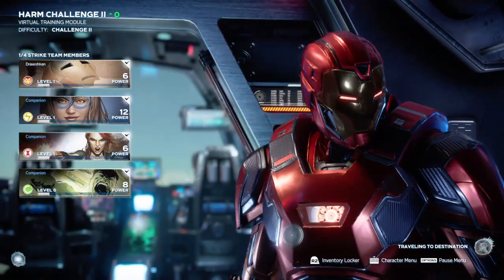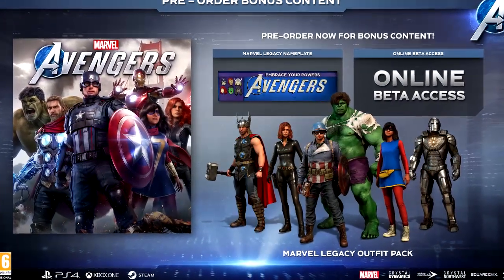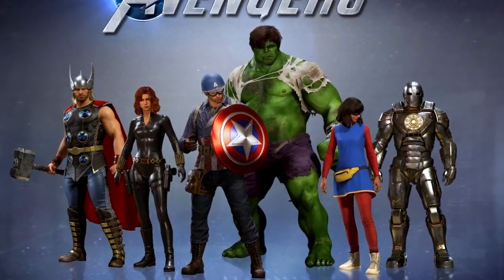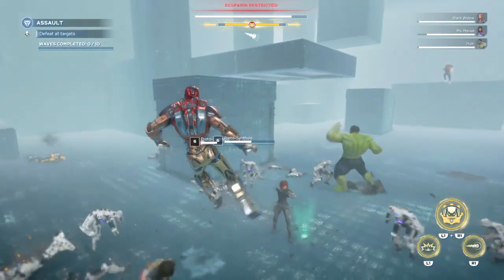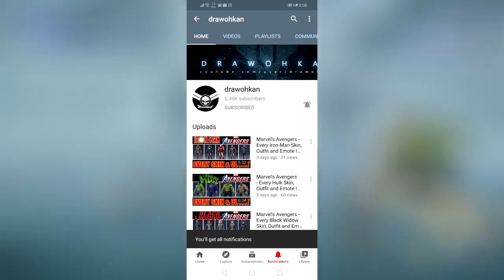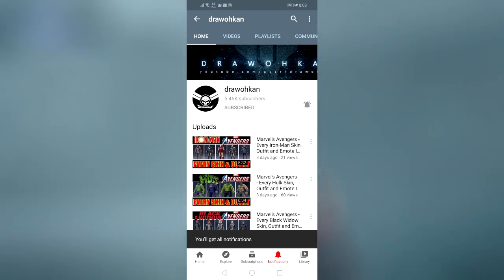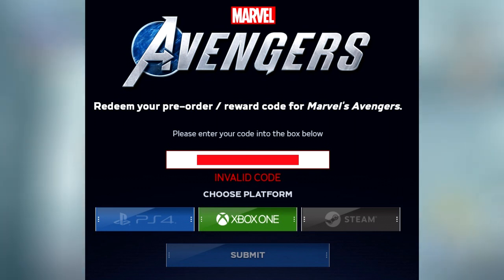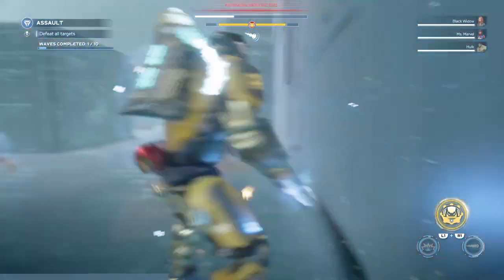Marvel's Avengers - Free Beta Codes Giveaway!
Thanks for Subbing!